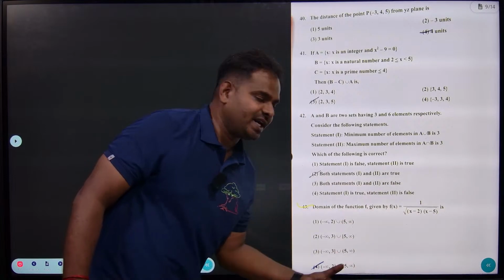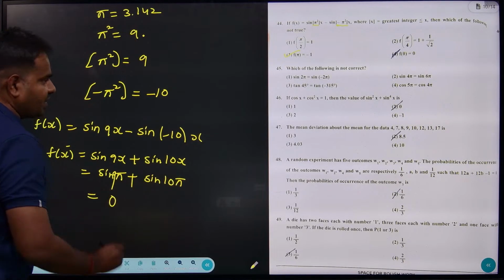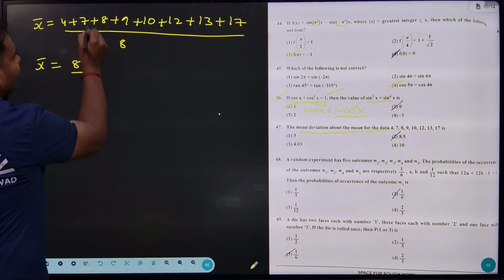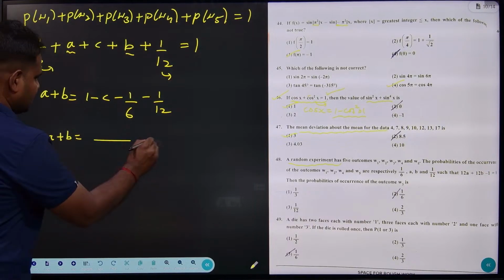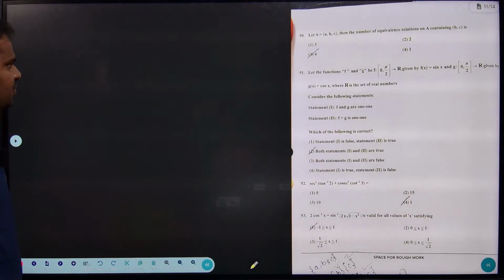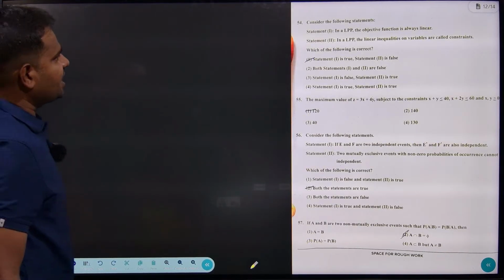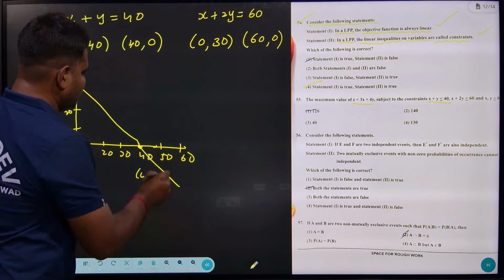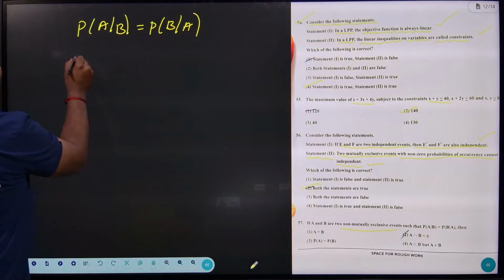KCET - 2025 Mathematics paper live discussion 17-4-2025